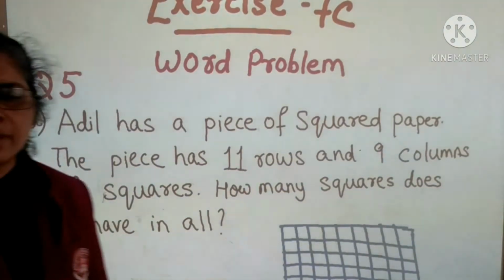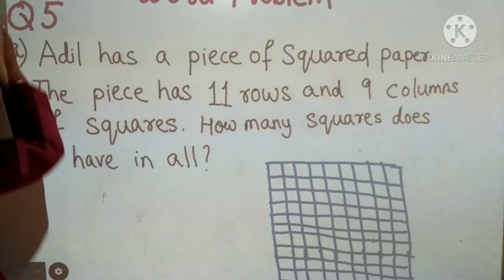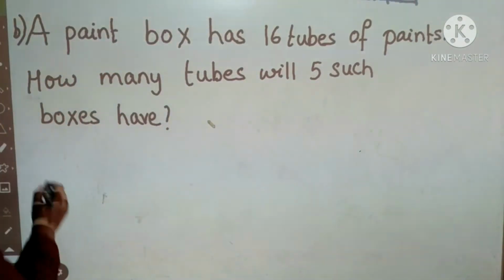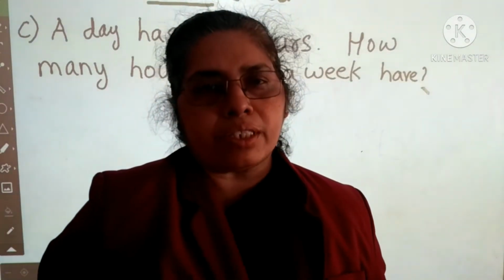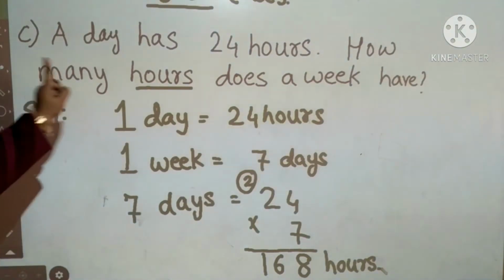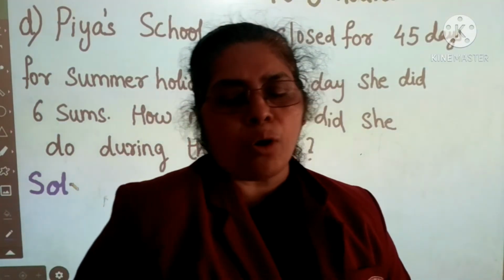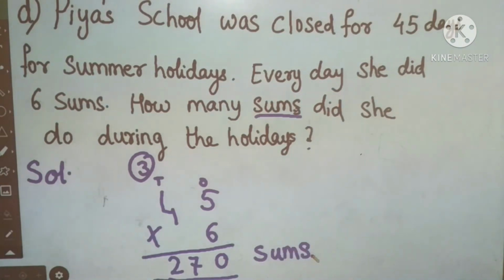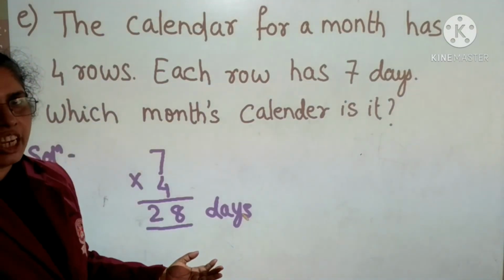word problem Exercise - 7 C Q.5 (a to e)